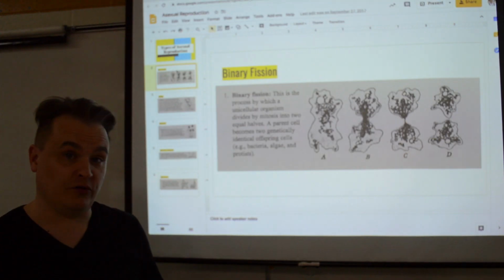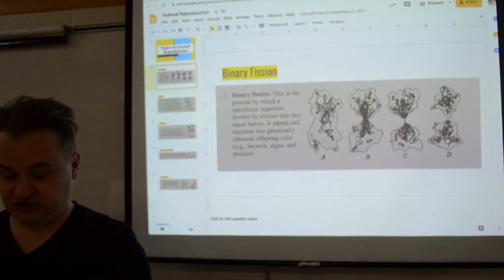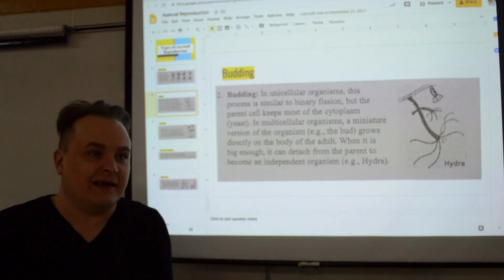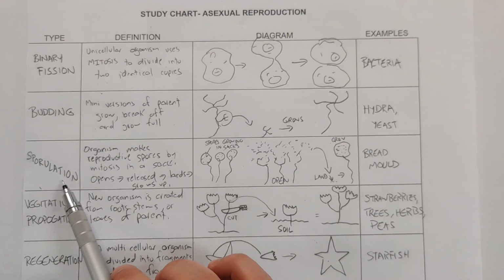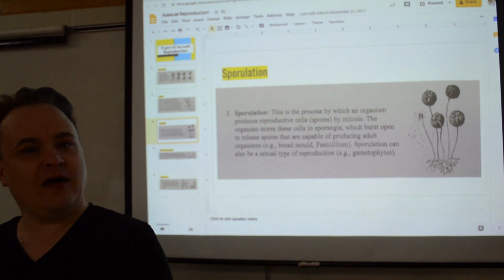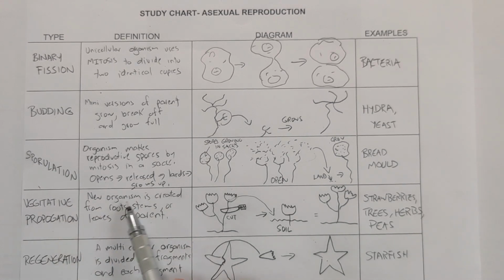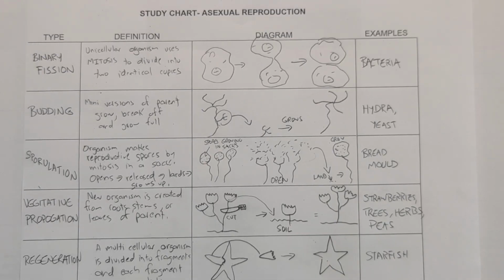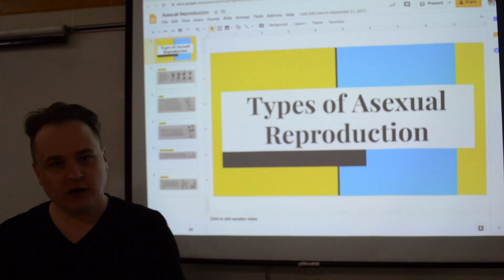ANSWERS 11 - ASEXUAL CHART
Answers to the main asexual reproduction chart. Pause as needed to check work.